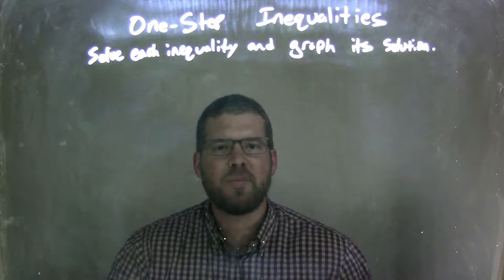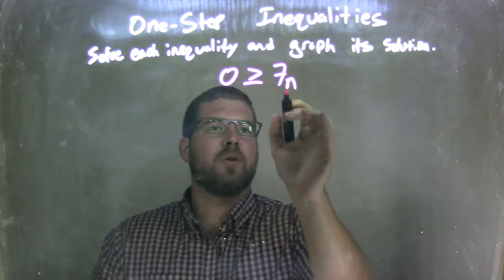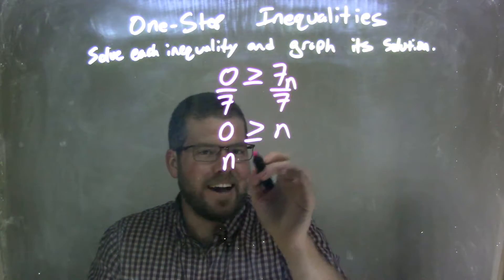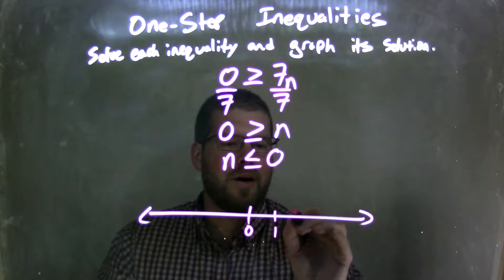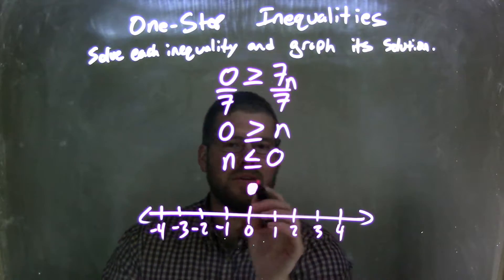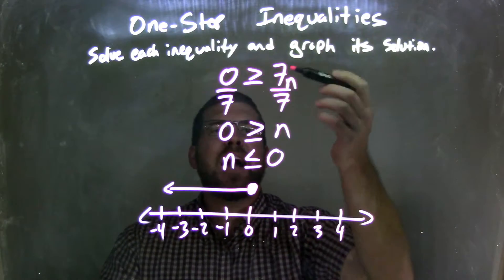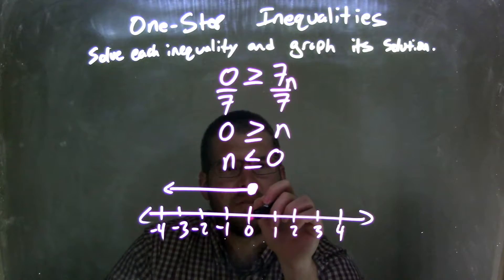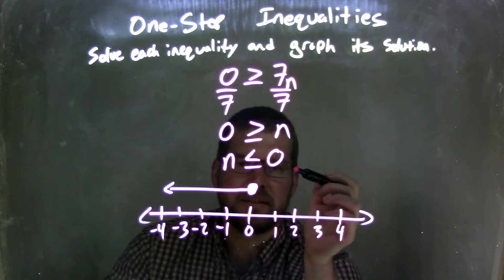Solve and graph 0≥7n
In this math video lesson on One-Step Inequalities I solve 0 greater than or equal to 7n and graph its solution.